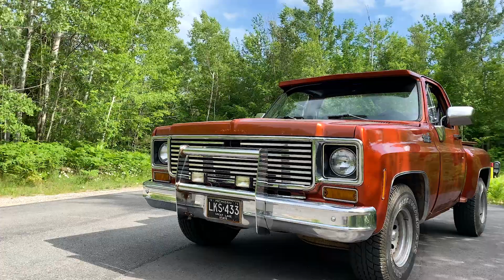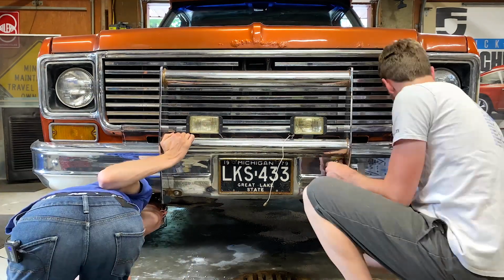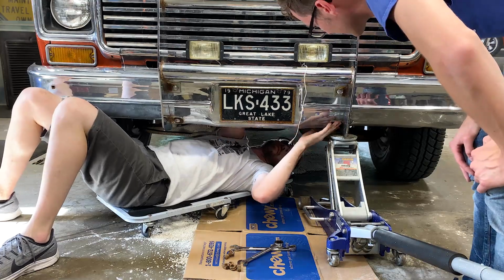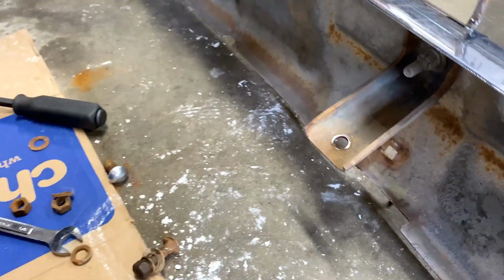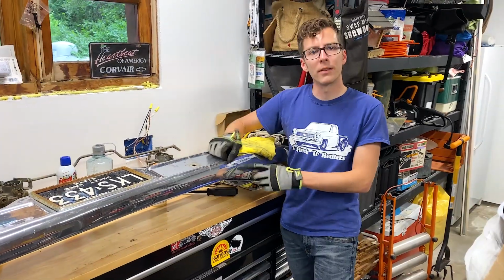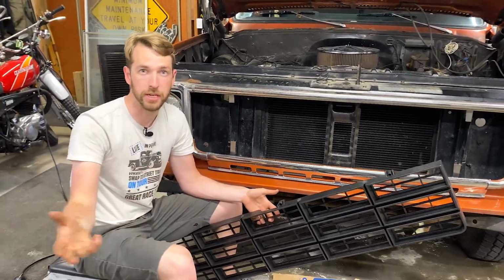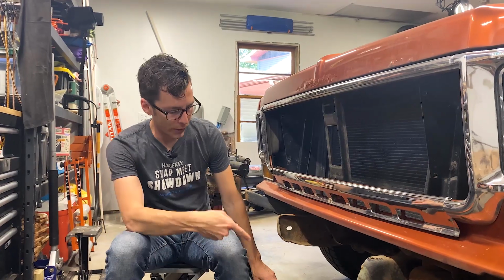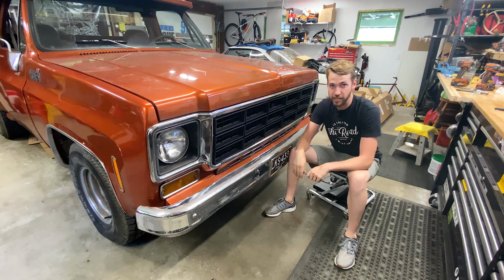Chevrolet squarebody front end makeover | Kyle's Garage - Ep. 7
Kyle and Brett take a look and Brett's new Chevy squarebody pickup and make a few changes to the front end.